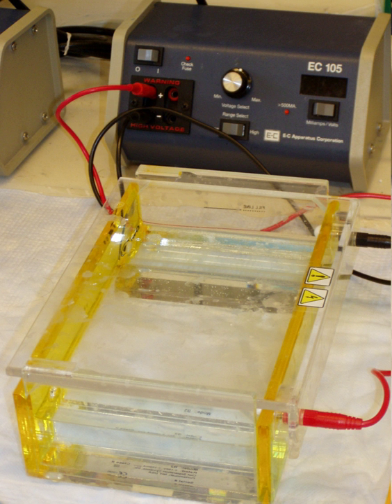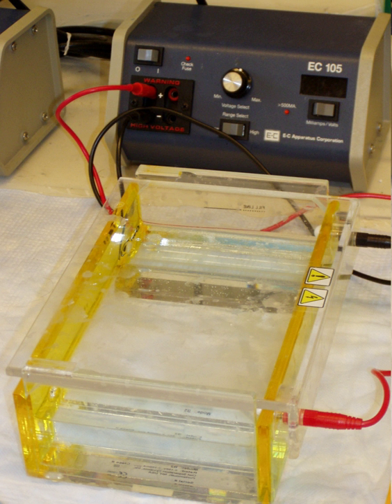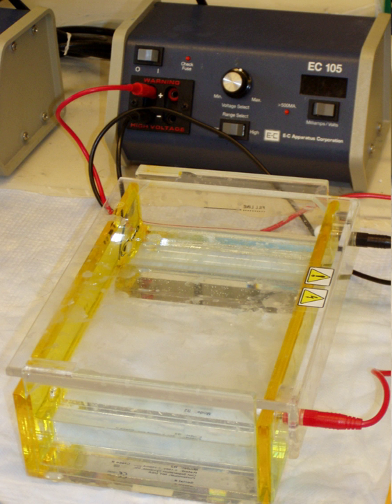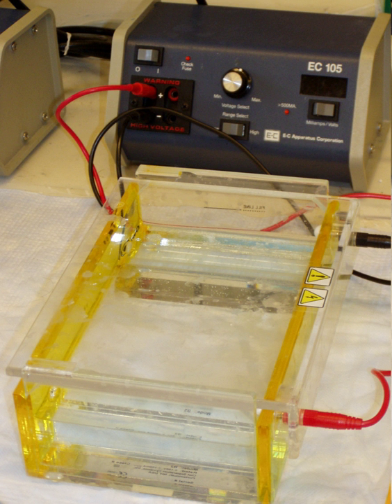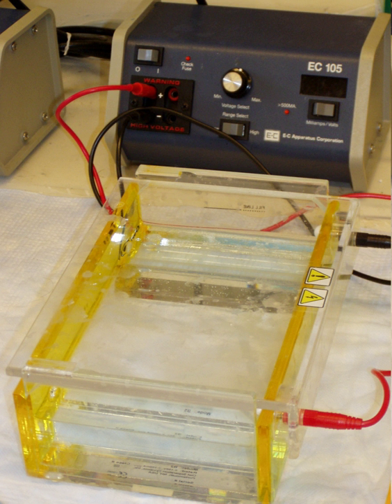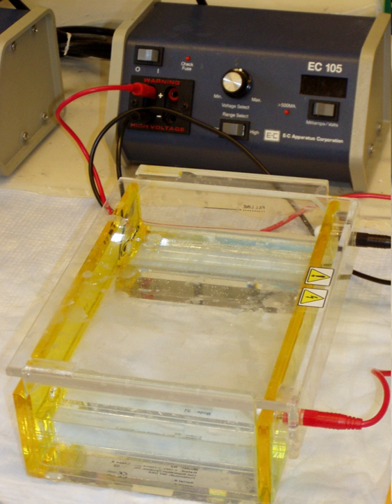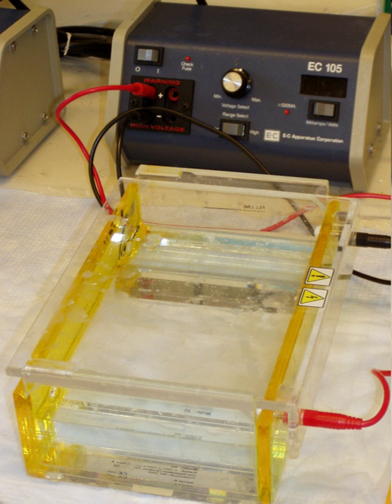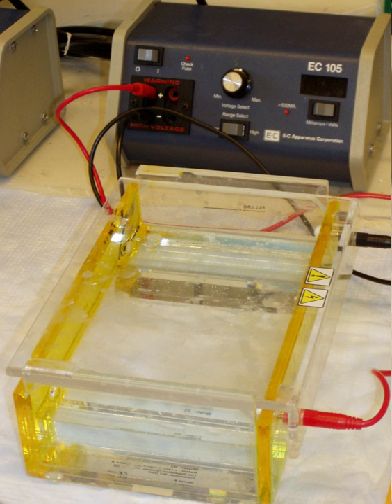Gel electrophoresis | Wikipedia audio article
00:02:07 1 Physical basis
00:07:47 2 Types of gel
00:08:59 2.1 Agarose
00:11:04 2.2 Polyacrylamide
00:13:12 2.3 Starch
00:13:48 3 Gel conditions
00:13:58 3.1 Denaturing
00:16:07 3.2 Native
00:19:33 4 Buffers
00:22:18 5 Visualization
00:23:13 6 Downstream processing
00:23:56 7 Applications
00:25:20 7.1 Nucleic acids
00:27:26 7.2 Proteins
00:29:11 8 History

- Socrates

SUMMARY
Gel electrophoresis is a method for separation and analysis of macromolecules (DNA, RNA and proteins) and their fragments, based on their size and charge. It is used in clinical chemistry to separate proteins by charge or size (IEF agarose, essentially size independent) and in biochemistry and molecular biology to separate a mixed population of DNA and RNA fragments by length, to estimate the size of DNA and RNA fragments or to separate proteins by charge.Nucleic acid molecules are separated by applying an electric field to move the negatively charged molecules through a matrix of agarose or other substances. Shorter molecules move faster and migrate farther than longer ones because shorter molecules migrate more easily through the pores of the gel. This phenomenon is called sieving.  Proteins are separated by charge in agarose because the pores of the gel are too large to sieve proteins.  Gel electrophoresis can also be used for separation of nanoparticles.
Gel electrophoresis uses a gel as an anticonvective medium or sieving medium during electrophoresis, the movement of a charged particle in an electrical field. Gels suppress the thermal convection caused by application of the electric field, and can also act as a sieving medium, retarding the passage of molecules; gels can also simply serve to maintain the finished separation, so that a post electrophoresis stain can be applied. DNA Gel electrophoresis is usually performed for analytical purposes, often after amplification of DNA via polymerase chain reaction (PCR), but may be used as a preparative technique prior to use of other methods such as mass spectrometry, RFLP, PCR, cloning, DNA sequencing, or Southern blotting for further characterization.